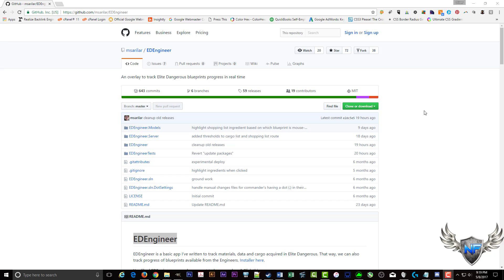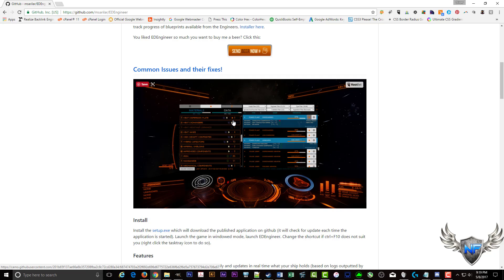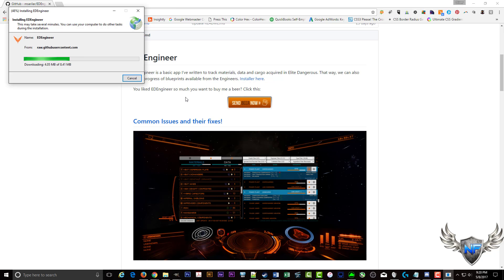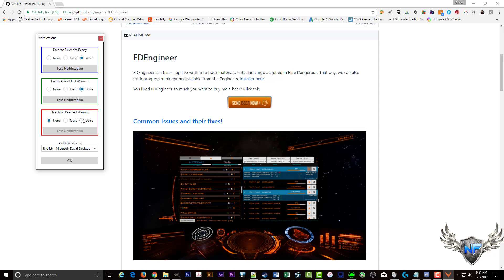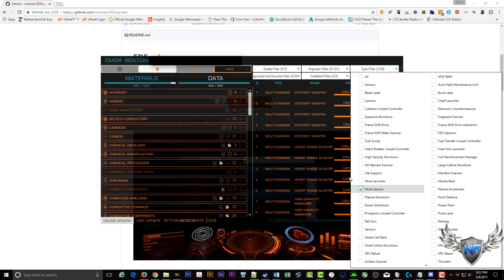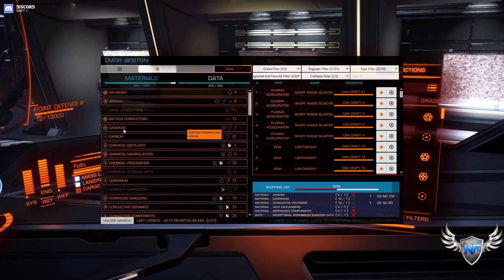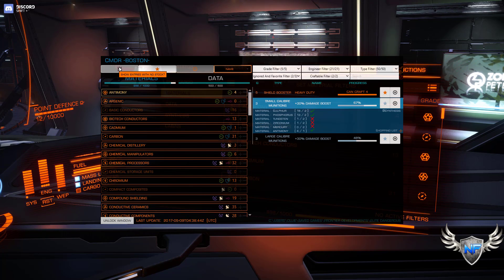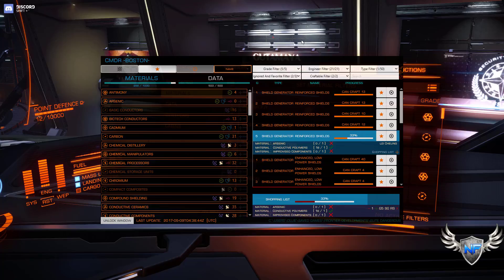ED ENGINEER Tool For Elite: Dangerous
explains the ED Engineer tool by msarilar on GitHub.